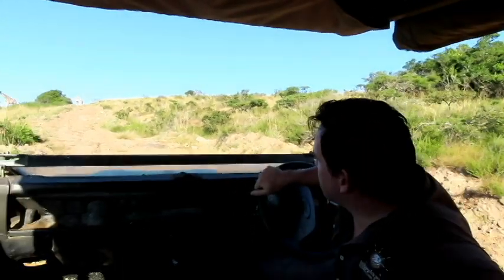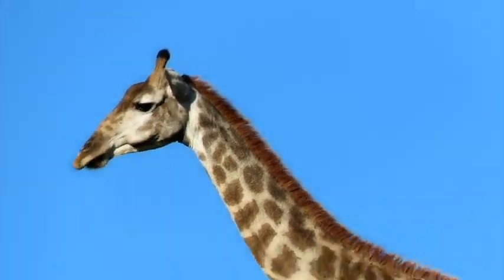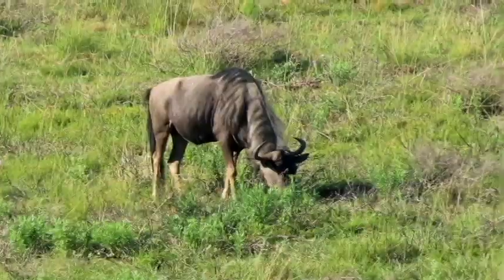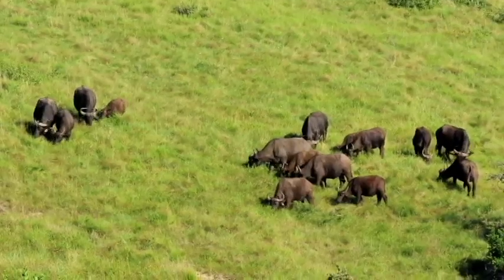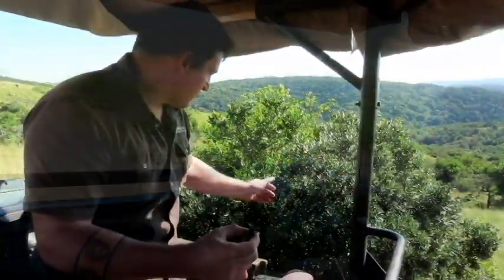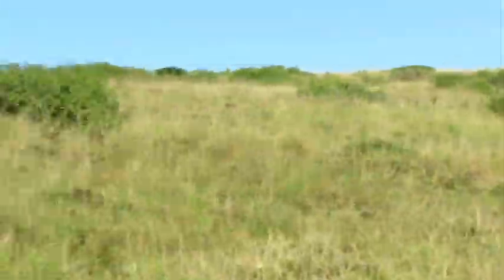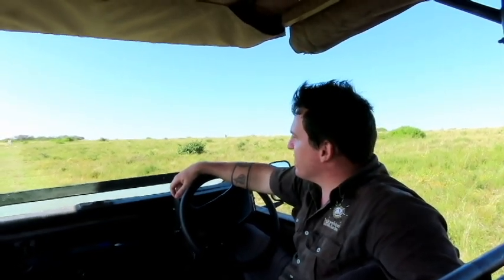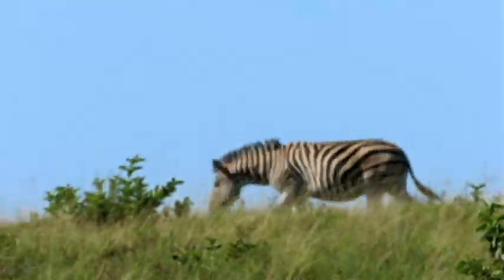Inkwenkwezi Private Game Reserve, Episode 8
Join field guide Willem Slieker on a drive through the reserve with some amazing sightings of Giraffe, Buffalo, Impala, Zebra and Blue Wildebeest.